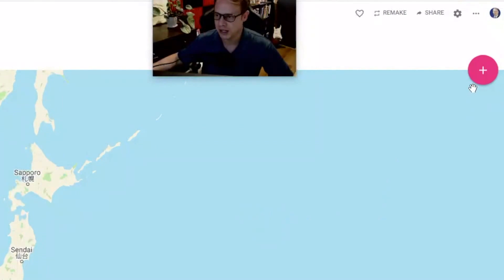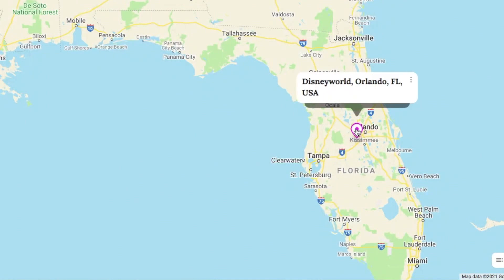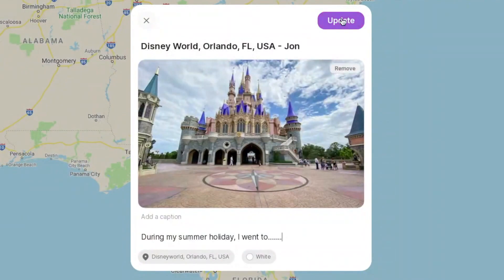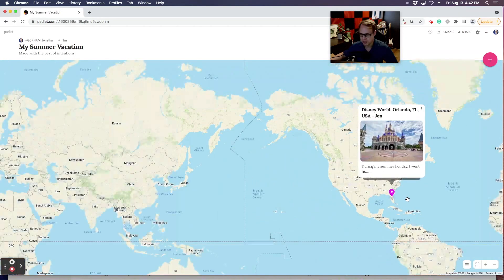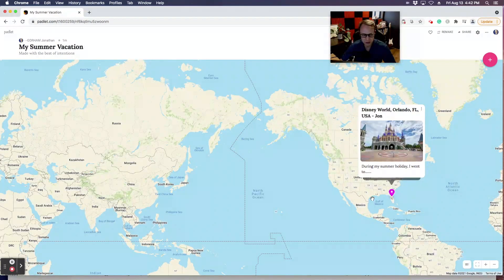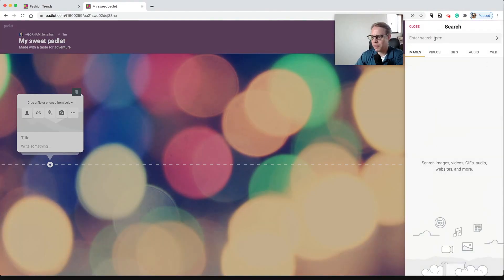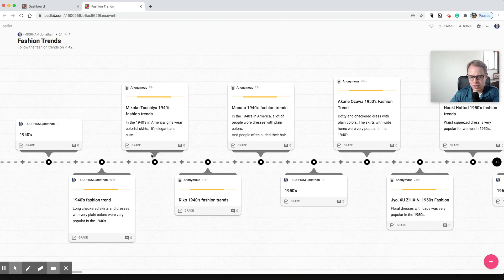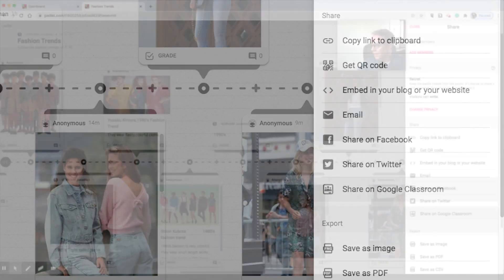Padlet Tutorial for Teachers | 3 Zoom Classroom Uses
This video will teach you three ways that you can use Padlet in your Zoom classroom. The Padlet tutorial outlined in this video is for teachers who want to integrate Padlet into their distance learning curriculum. Teachers will learn how to use Padlet and be able to utilize these 3 zoom classroom uses after watching this video tutorial.